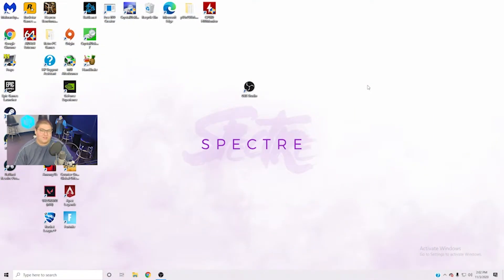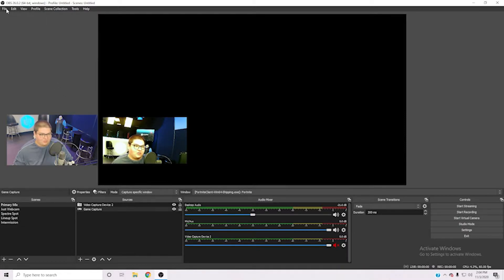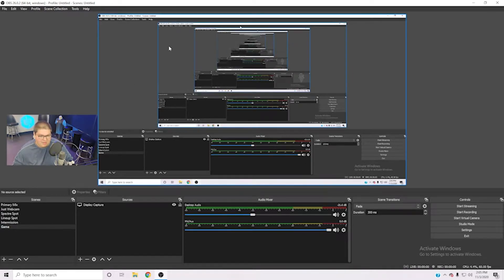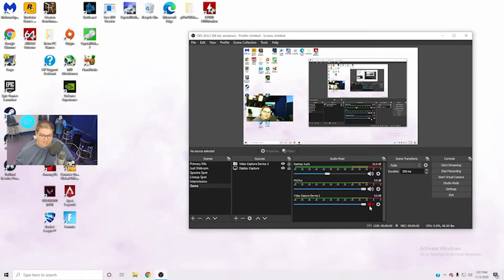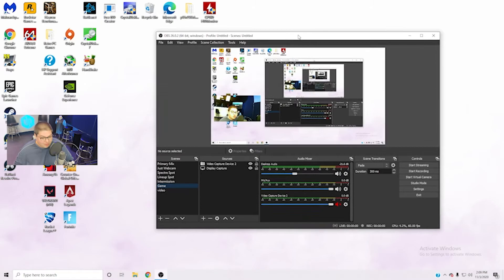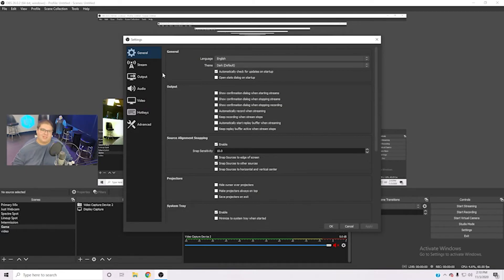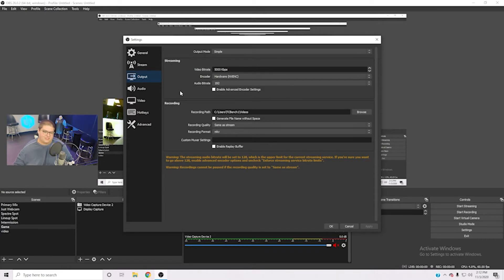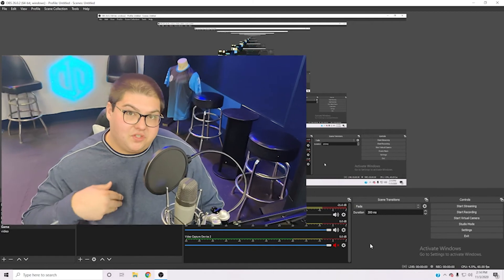Streaming your Games using OBS Studio - Periphio Tips & Tricks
If you're looking to stream your games to Facebook Gaming, Twitch, YouTube, or any other platform, this video will help get you up and running!

Check us out on Instagram, TikTok, Facebook, and Twitter @periphiogaming

Periphio is a premium gaming brand focused on maximizing your spending power without compromising performance. Founded in 2019, Periphio takes a different approach to PC Gaming by focusing on in-game performance rather than an arbitrary spec sheet.

Periphio was born of a desire to pave new pathways to PC gaming - we responsibly re-use viable components (to drive down the cost of entry to console-level-pricing, and because it’s better for the environment) alongside new, powerful PC gaming hardware in an effort to create great and affordable options for those who want a prebuilt machine that does everything they need and more. To this end, we’ve opted to build a few differently-configured models, which are all held to higher standards than we’d be able to achieve with a wider variety of configurations.